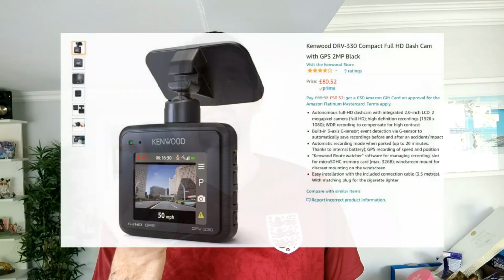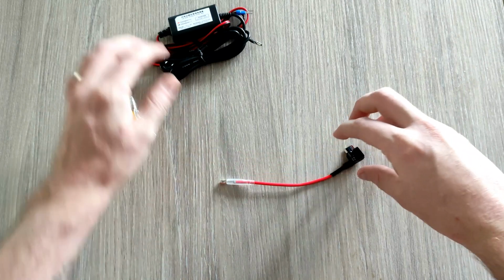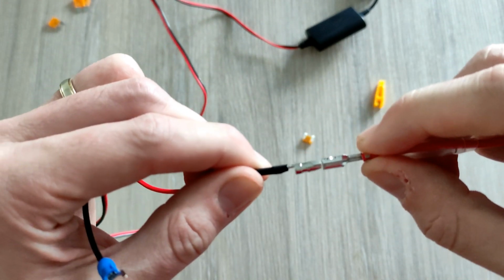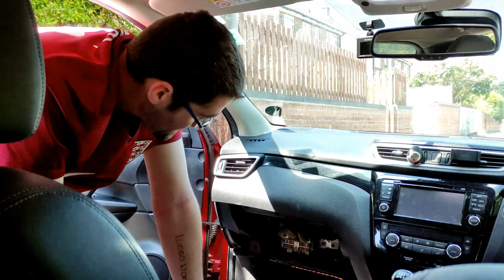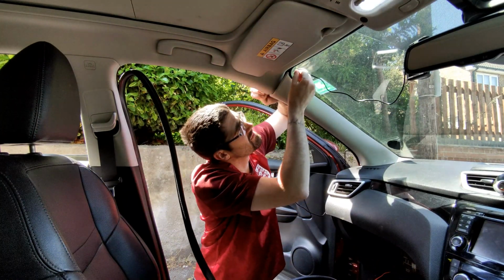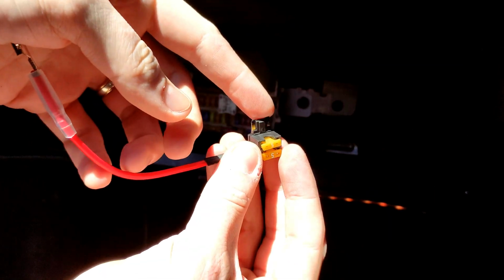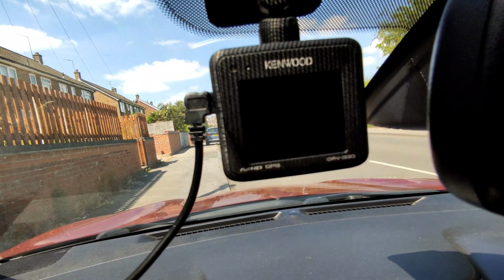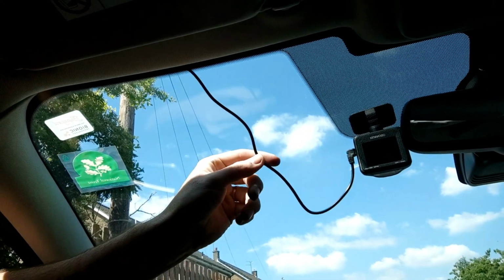How To Fit A Hard Wire Dashcam Kit to a Nissan Qashqai J11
Today i show you the steps to install a hardwire kit for your dashcam into a Nissan Qashqai J11.